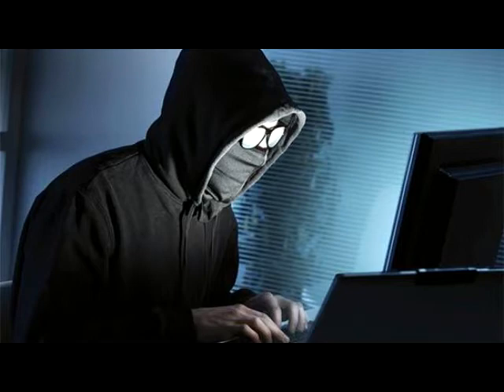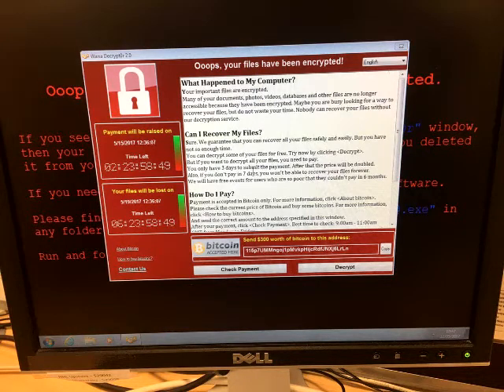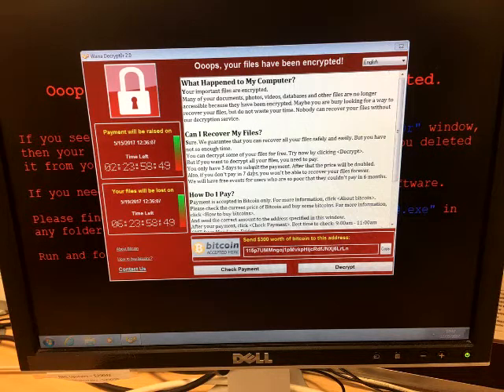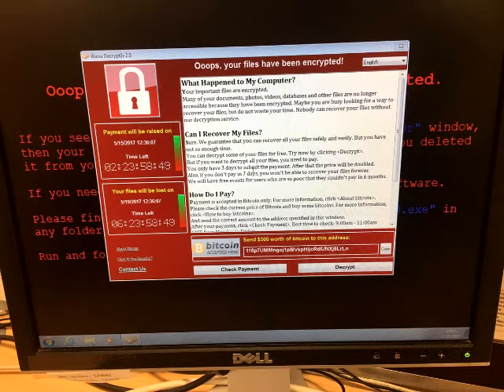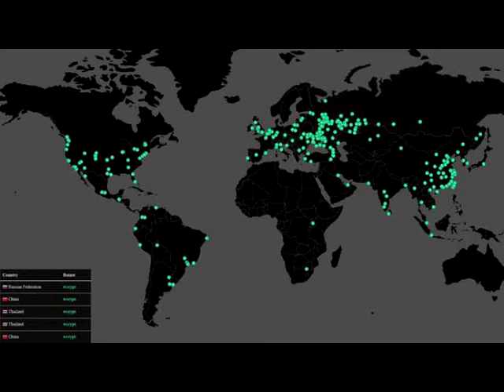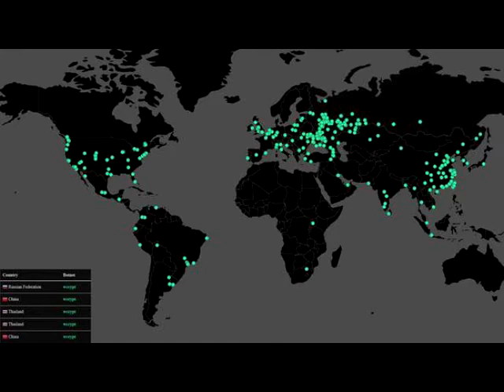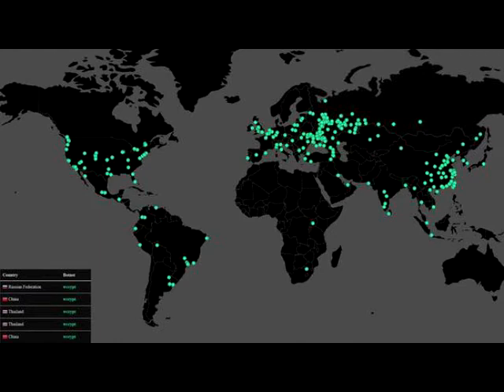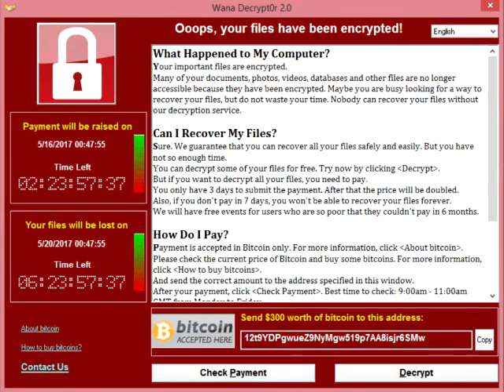Cyber Attack hit thousands of computers and still continues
anaCrypt0r 2.0’ malicious software has hit the NHS, some of Spain’s largest companies including Telef?nica, as well as computers across Russia, the Ukraine and Taiwan, leading to PCs and data being locked up and held for ransom.
The ransomware uses a vulnerability first revealed to the public as part of a leaked stash of NSA-related documents in order to infect Windows PCs and encrypt their contents, before demanding payments of hundreds of dollars for the key to decrypt files.
The co-ordinated attack had managed to infect large numbers of computers across the health service less than six hours after it was first noticed by security researchers, in part due to its ability to spread within networks from PC to PC
The ransomware has already caused hospitals across England to divert emergency patients – but what is it, how does it spread and why is this happening in the first place?
What is ransomware?
Ransomware is a particularly nasty type of malware that blocks access to a computer or its data and demands money to release it.
When a computer is infected, the ransomware typically contacts a central server for the information it needs to activate, and then begins encrypting files on the infected computer with that information. Once all the files are encrypted, it posts a message asking for payment to decrypt the files – and threatens to destroy the information if it doesn’t get paid, often with a timer attached to ramp up the pressure.
How does it spread?
Most ransomware is spread hidden within Word documents, PDFs and other files normally sent via email, or through a secondary infection on computers already affected by viruses that offer a back door for further attacks.
What is WanaCrypt0r 2.0?
The malware that has affected Telef?nica in Spain and the NHS in Britain is the same software: a piece of ransomware first spotted in the wild by security researchers MalwareHunterTeam, at 9:45am on 12 May.
Less than four hours later, the ransomware had infected NHS computers, albeit originally only in Lancashire, and spread laterally throughout the NHS’s internal network. It is also being called Wanna Decryptor 2.0, WCry 2, WannaCry 2 and Wanna Decryptor 2.
How much are they asking for?
WanaCrypt0r 2.0 is asking for $300 worth of the cryptocurrency Bitcoin to unlock the contents of the computers.